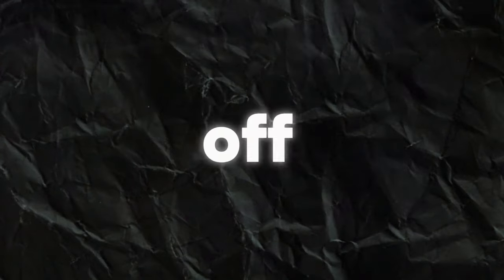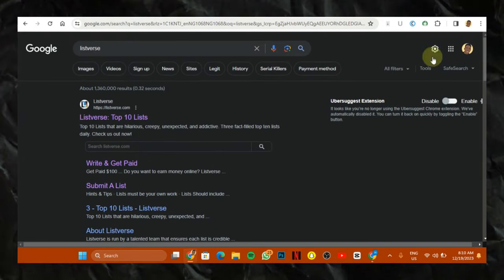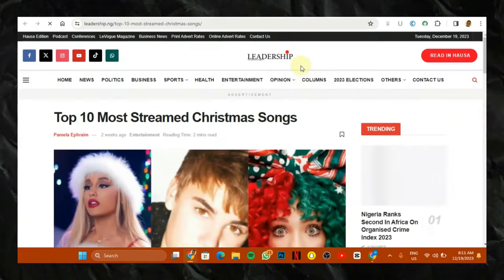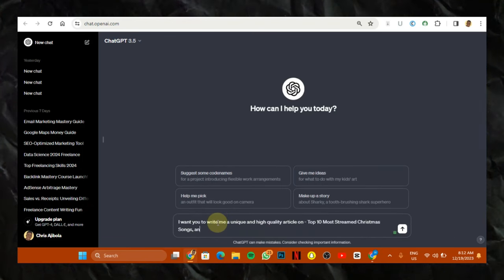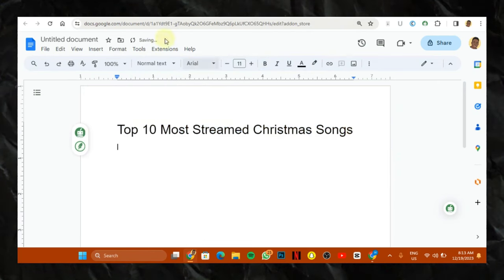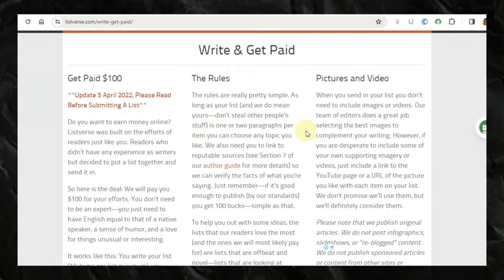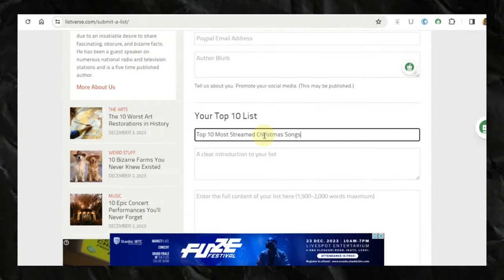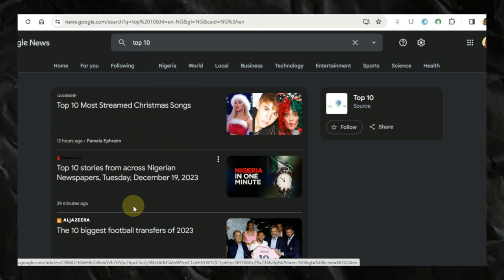How to Make Money with Google News ($500/Daily)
In today's video, we're diving into the world of digital entrepreneurship and showing you the ropes on how to make money with Google News! 📰💰

🔍 What's Covered in This Video:
👉 Introduction to Google News: Understand the power and reach of Google News, and why it's a goldmine for potential income.

👉 Creating Engaging Content: Learn the art of crafting compelling news articles that grab attention and keep readers coming back for more.

👉 Optimizing for SEO: Discover the secrets to ranking high in Google News search results and driving organic traffic to your content.

👉 Building a Brand: Establish your online identity and build a loyal audience to maximize your earning potential over the long term.

👉 Navigating Google News Publisher Center: Get hands-on guidance on setting up and optimizing your news site using Google News Publisher Center.

📈 Case Studies and Success Stories: We'll showcase real-life examples of individuals who have turned their passion for news into a lucrative online business.

🛠️ Tools and Resources: Unlock the essential tools and resources that will streamline your news creation process and help you stay ahead of the competition.

👨‍🏫 Expert Tips: Benefit from expert insights and tips from successful digital entrepreneurs who have mastered the art of making money with Google News.

Whether you're a seasoned content creator or just starting your journey into the digital landscape, this video has something for everyone looking to monetize their passion for news and information.

🚀 Ready to turn your passion for news into a thriving online business? Watch now and start making money with Google News! 💻💸